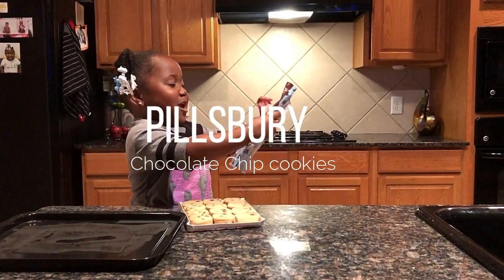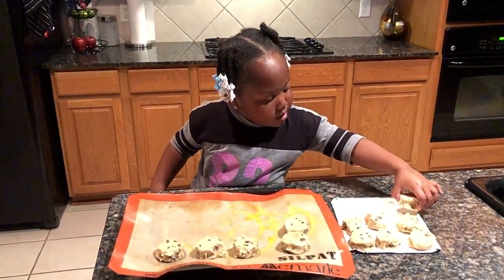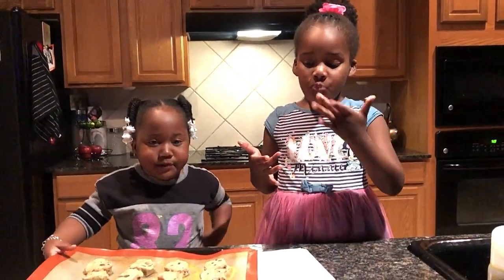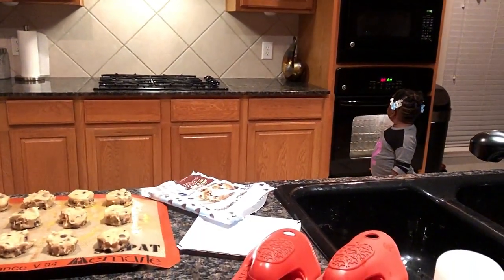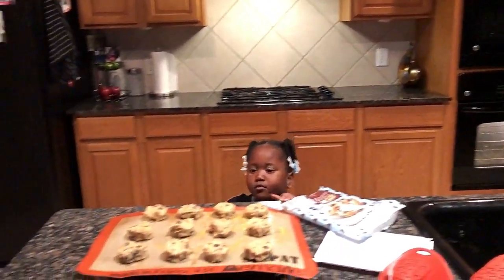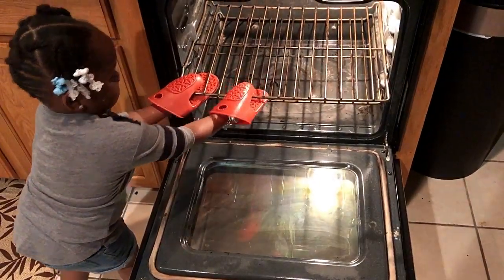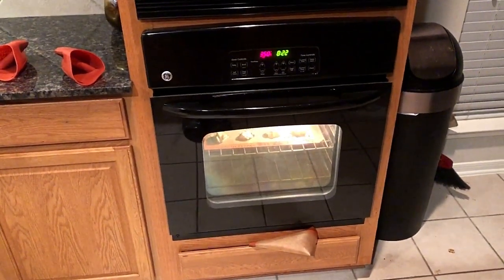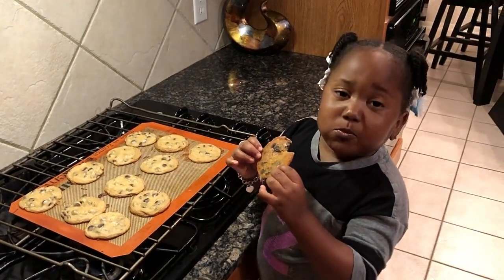Madison's World & The Big 12 Pillsbury Chocolate Chip Cookies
In this video of Madison's World ... Madison and her Sister Makes the family 12 Big Pillsbury Chocolate Chip Cookies